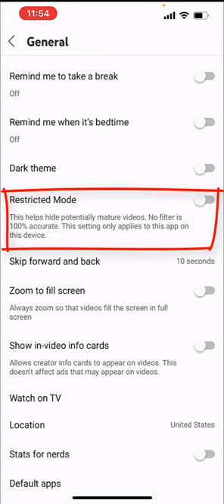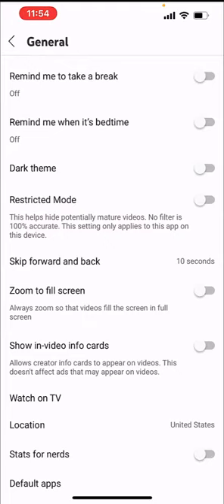Enable/ Disable YouTube Restricted mode (Safety mode) - Youtube App